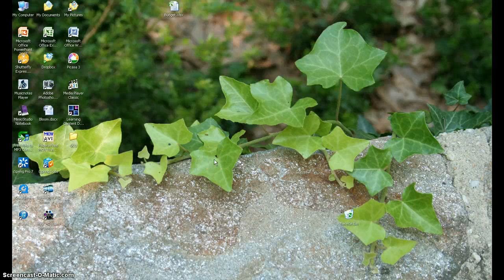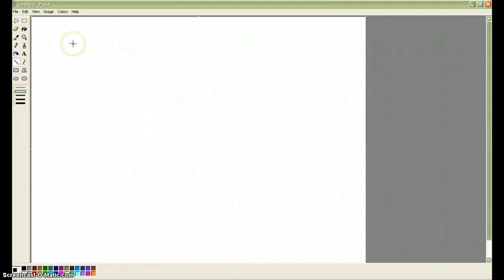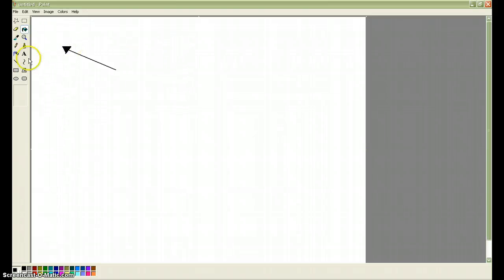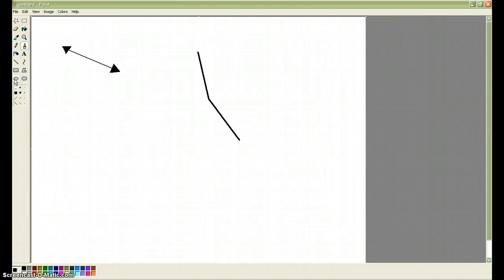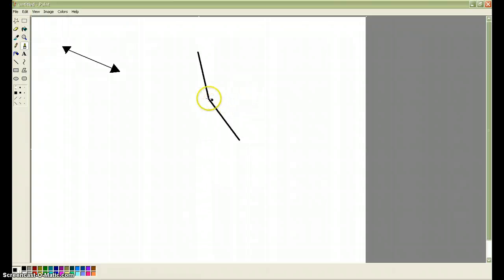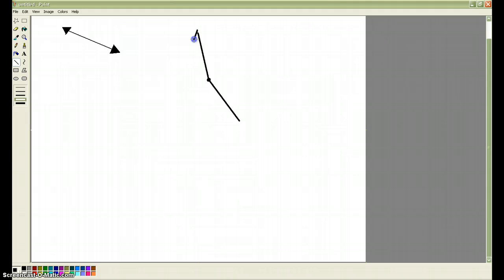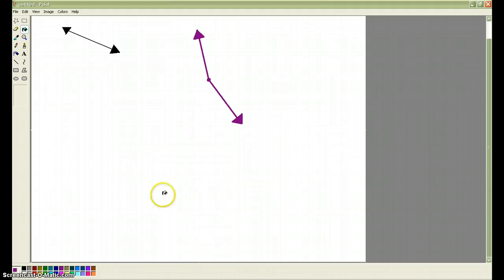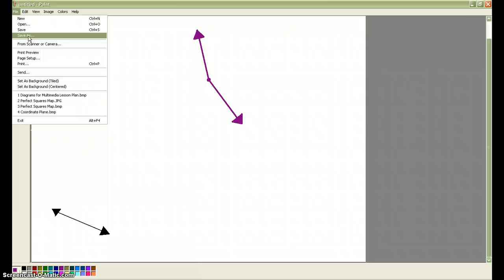Making Lines and Angles in Paint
This is a tutorial I created for a geometry project with my 7th grade students.